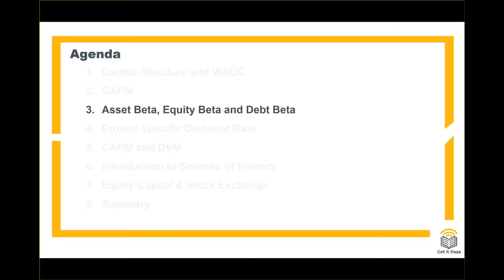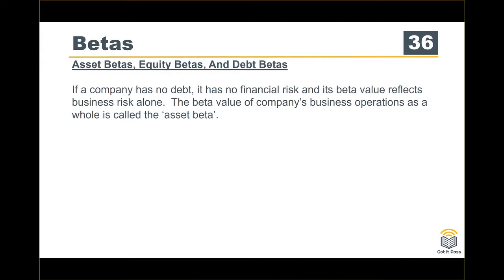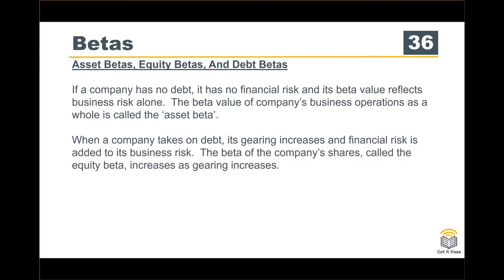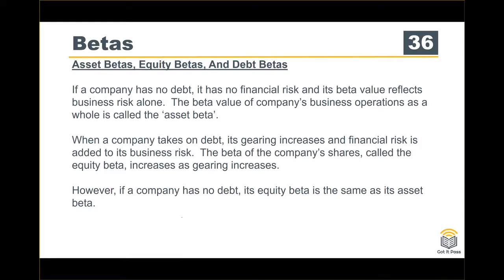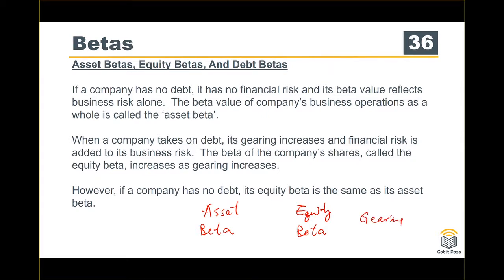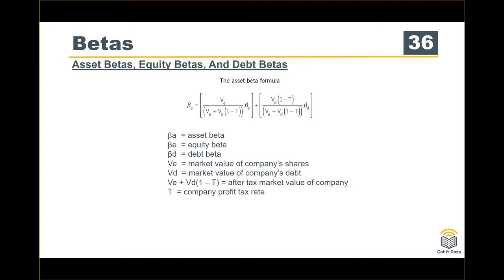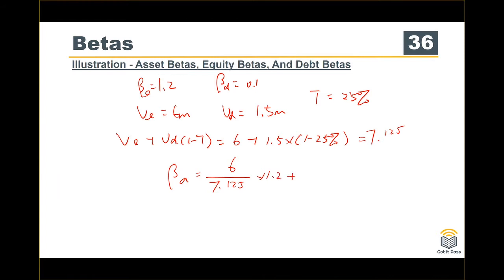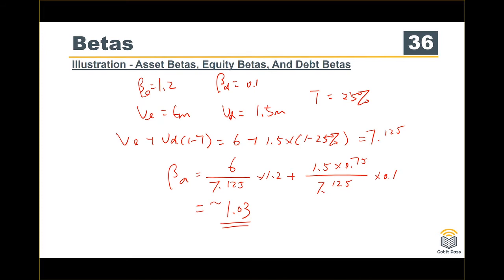ACCA F9 Course Business Finance 05 Asset Equity and Debt Beta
It is a video about beta, the measure of risk in a company.

Beta is divided into asset beta, equity beta and debt beta.

If a company has no debt, it has no financial risk and its beta value reflects business risk alone.

The beta value of company's business operations as a whole is called the "asset beta".

Equity beta, which is the beta of the company's shares, increases as gearing increases.